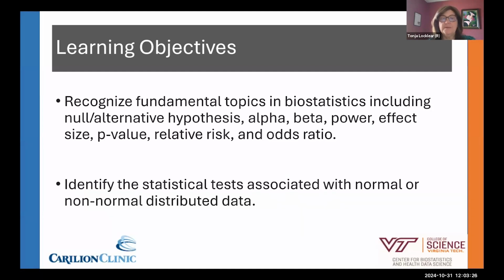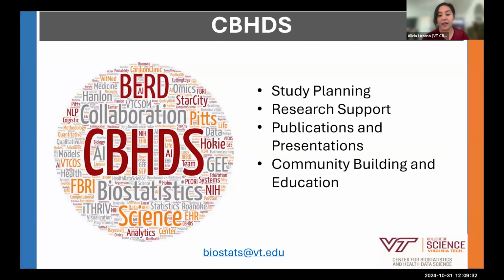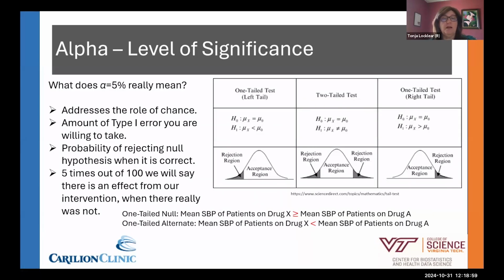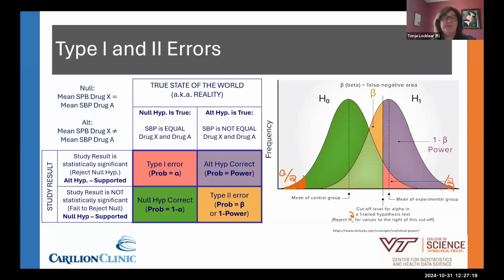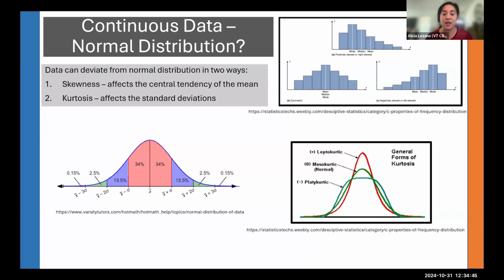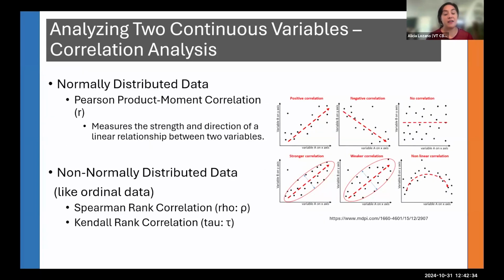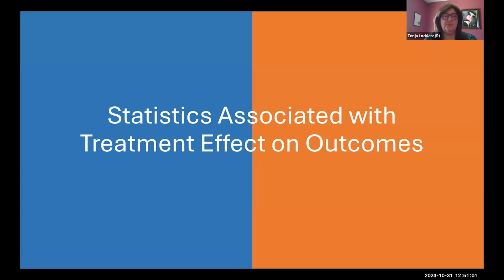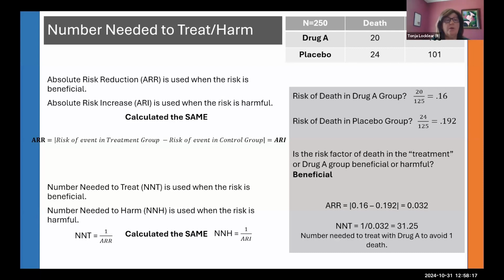Research Series: Biostatistical Concepts and Examples